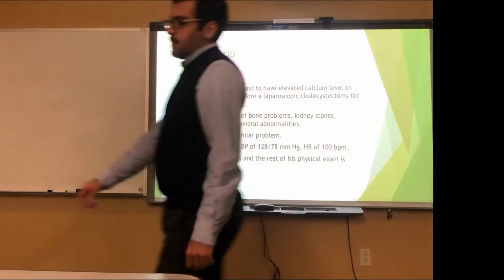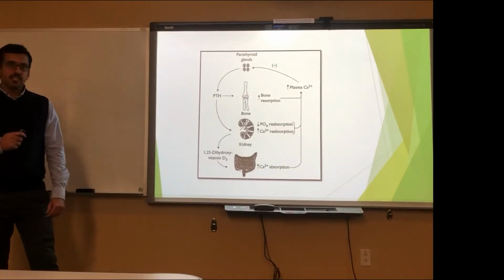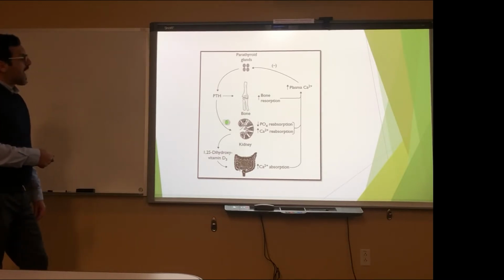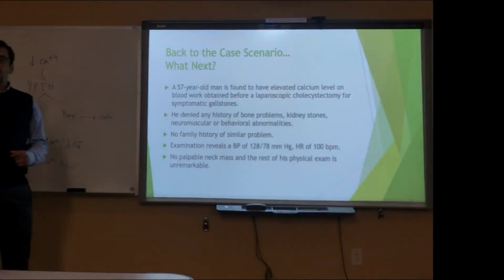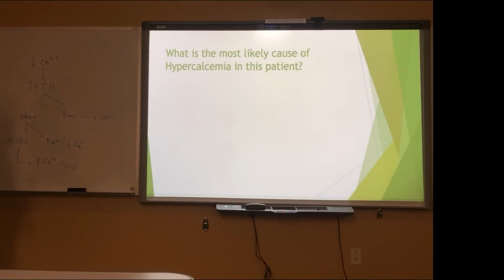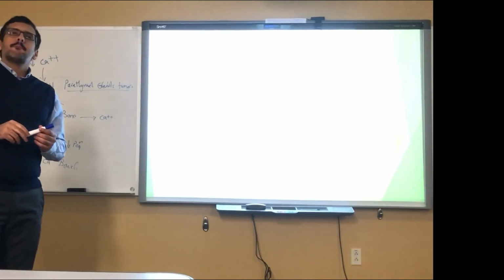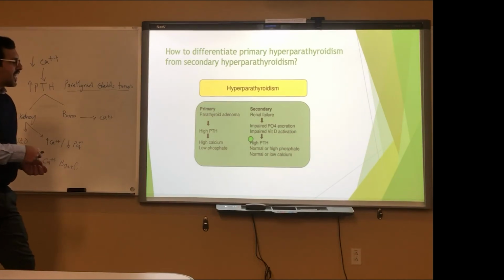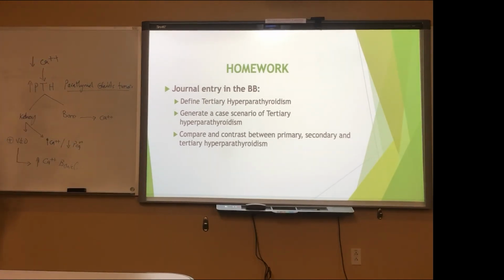Flipped Class Room